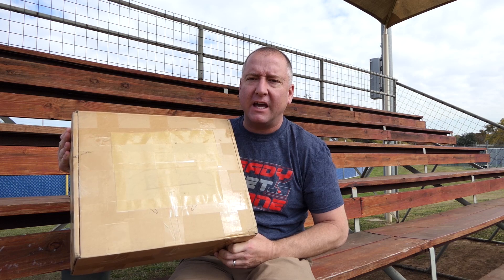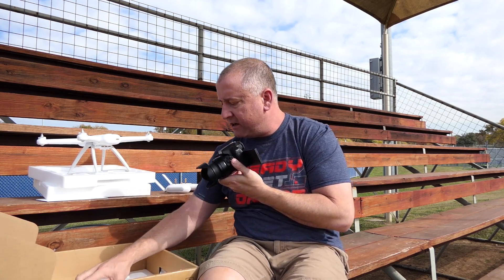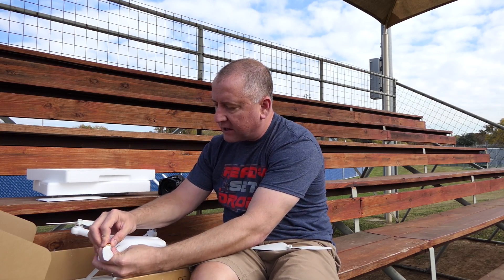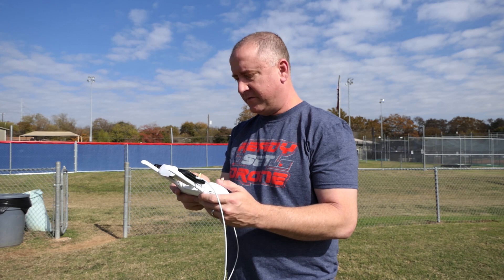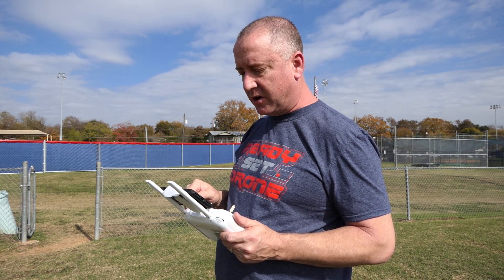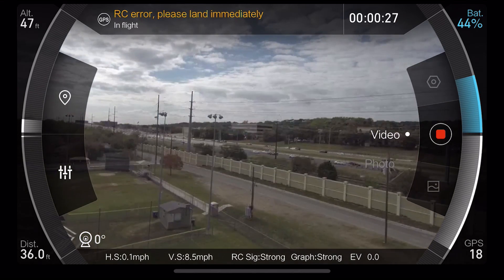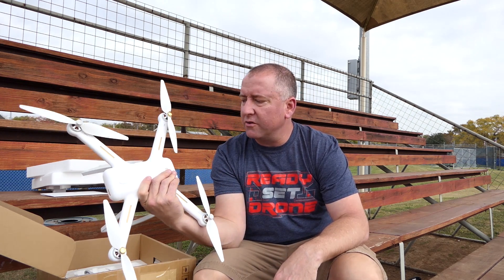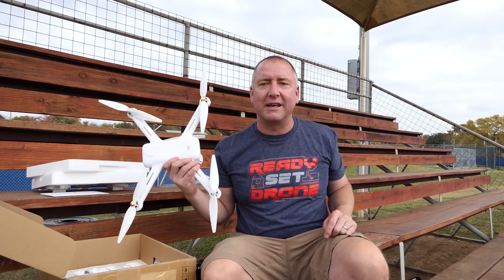Mi 4K Drone - Unbox, Set Up, First Flight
The Mi 4K Drone has a 4K camera, a gimbal and powerful brushless motors. It has folding legs and the camera comes on and off very easily. But there are challenges with installing the software and getting the drone off the ground for the first flight. In this video we show you what it takes to get off the ground and test the flight and footage of this 4K drone!